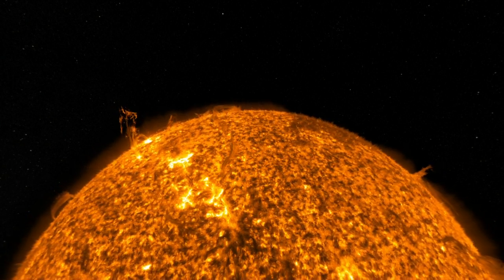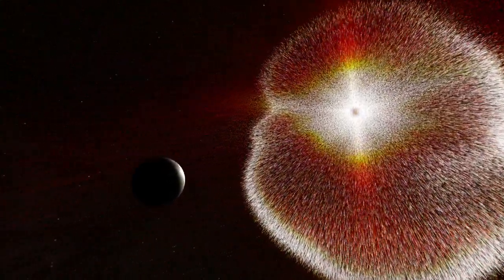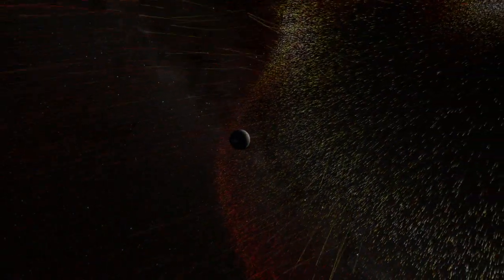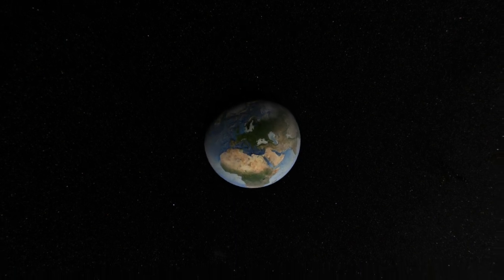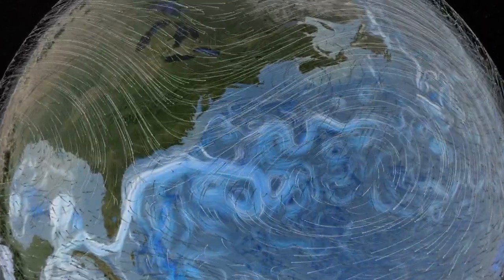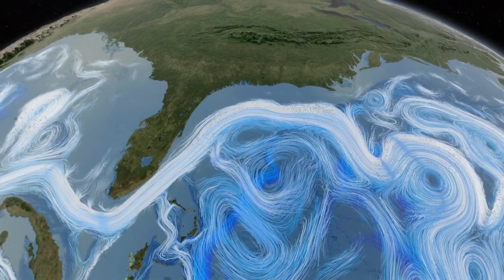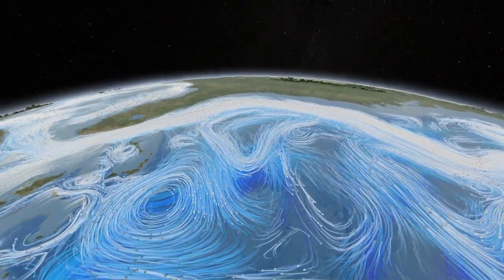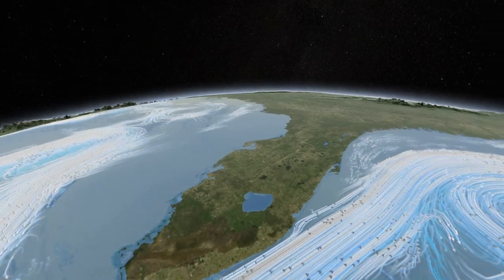NASA - Dynamic Earth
A giant explosion of magnetic energy from the Sun, called a coronal mass ejection, slams into and is deflected completely by the Earth's powerful magnetic field. The Sun also continually sends out streams of light and radiation energy. Earth's atmosphere acts like a radiation shield, blocking quite a bit of this energy.

Much of the radiation energy that makes it through is reflected back into space by clouds, ice and snow and the energy that remains helps to drive the Earth system, powering a remarkable planetary engine -- the climate. It becomes the energy that feeds swirling wind and ocean currents as cold air and surface waters move toward the equator and warm air and water moves toward the poles -- all in an attempt to equalize temperatures around the world.